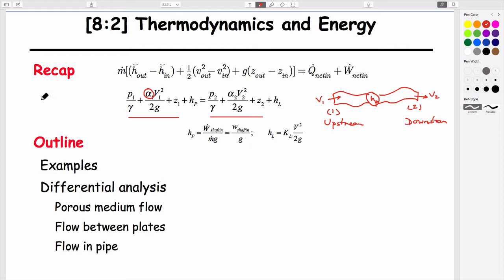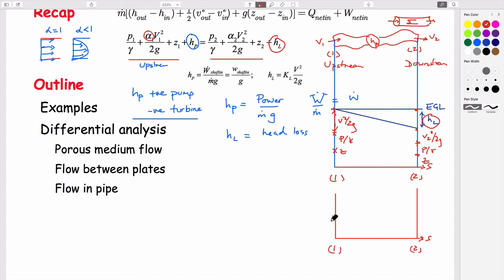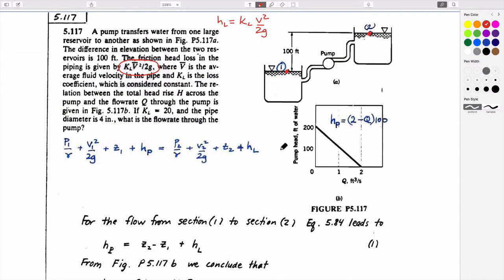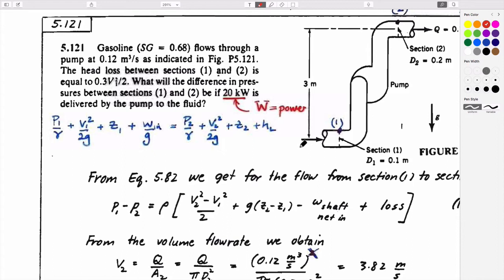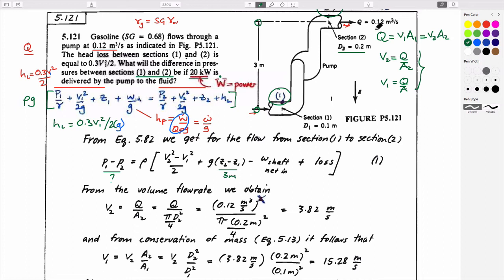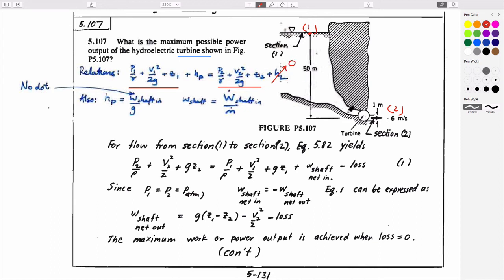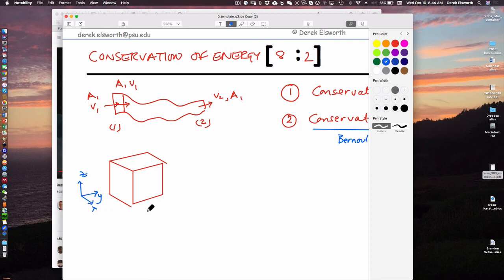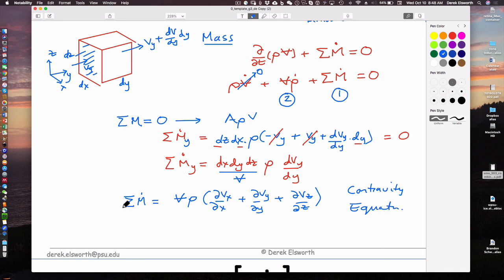8:2 Conservation of Energy - Examples, Differential Representation